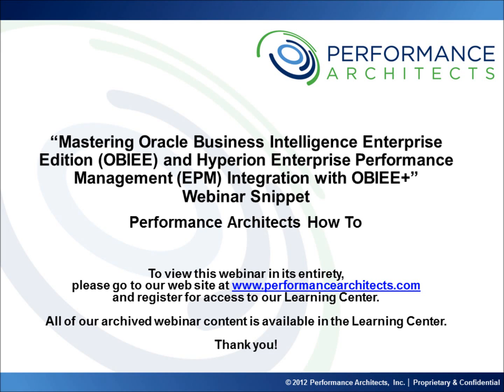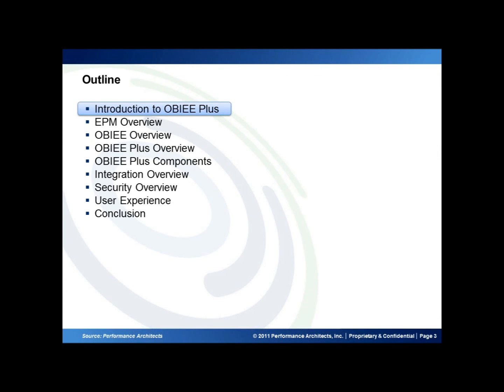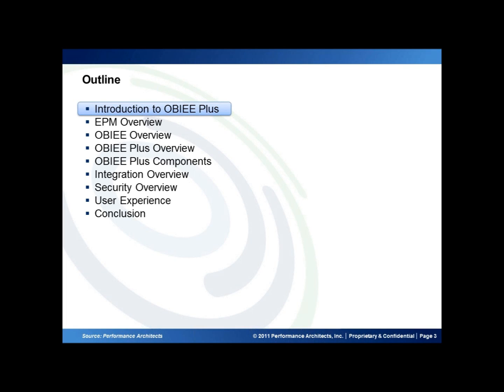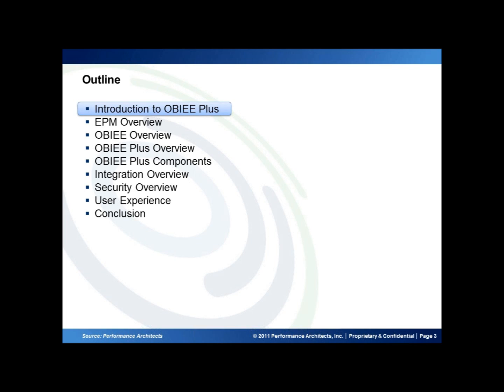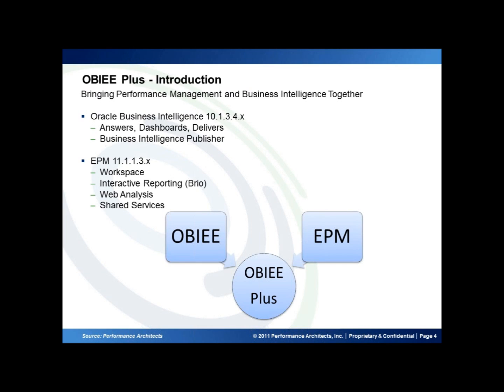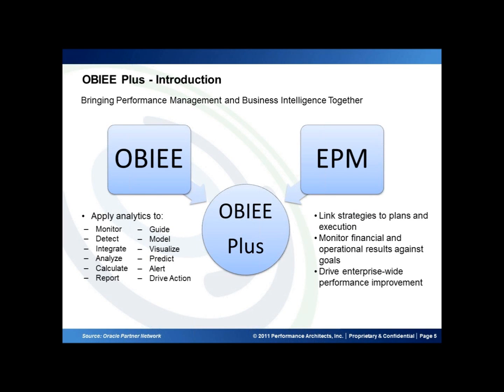"Mastering OBIEE & Hyperion EPM Integration with OBIEE+" Webinar Snippet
We will discuss how to integrate Oracle Business Intelligence Enterprise Edition (OBIEE) and Oracle Hyperion Enterprise Performance Management (EPM) from both a navigation and security perspective. We will take a deep dive into the product set and will cover the steps you will need in order to be successful in your integration effort!  This webinar content is useful for many types of audiences, from those who are just considering integration to those who have integrated and are looking for tips and tricks to improve their experience. We will discuss best practices and lessons learned from several client initiatives.